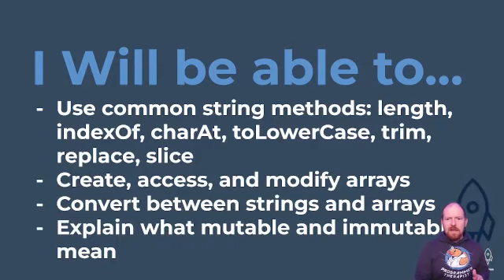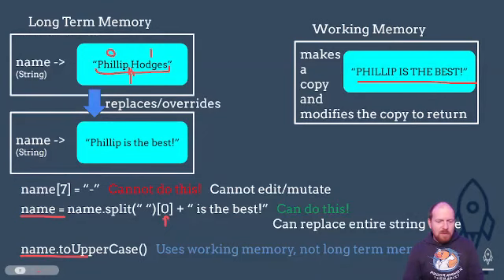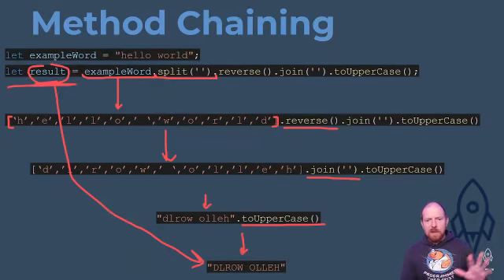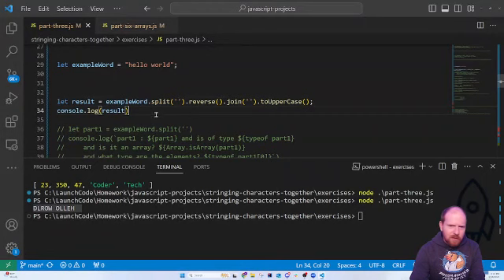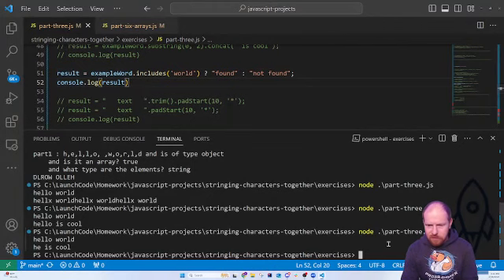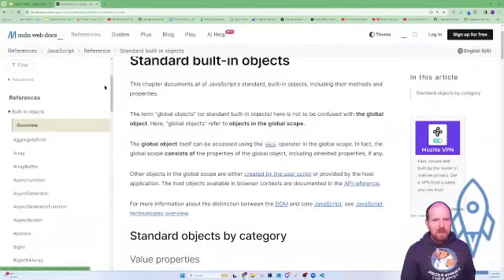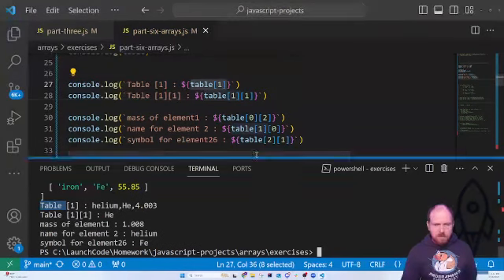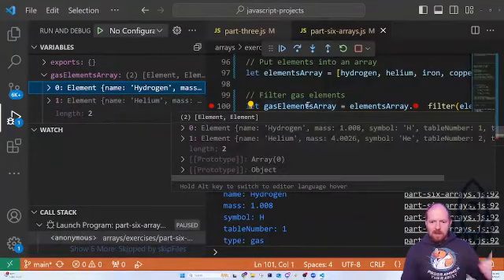LaunchCode WebDev Lecture 3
This is the third lecture of the LaunchCode Web Dev course explaining Chapters 7 and 8. Javascript Strings and Arrays